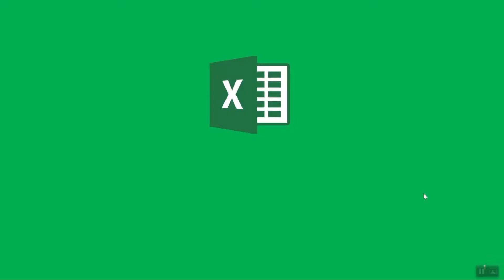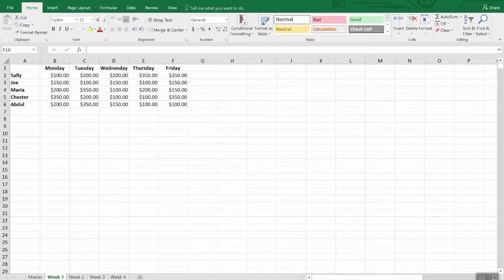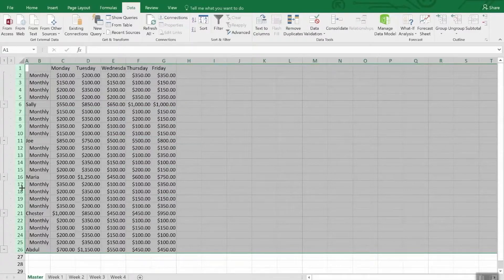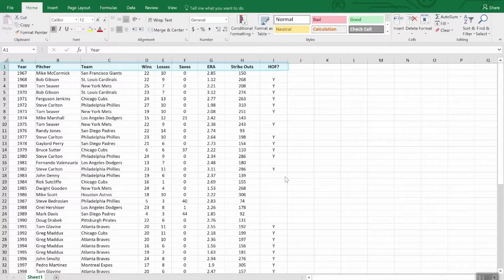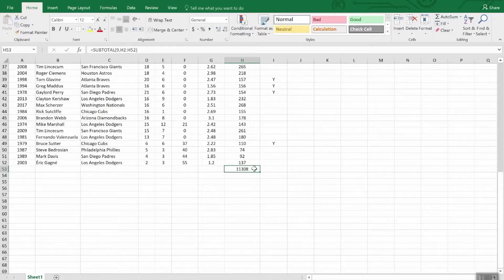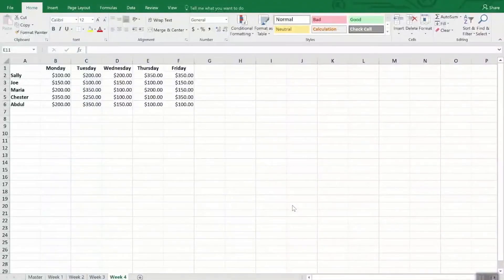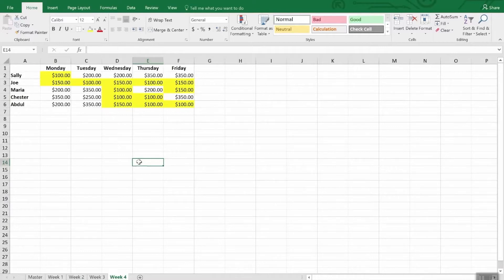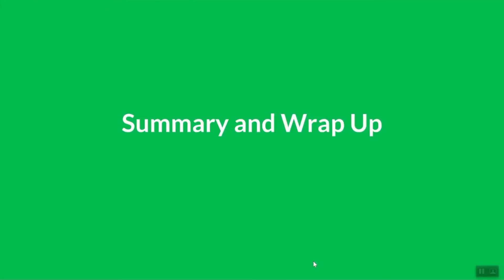Excel Webinar Pro Training Part 2 | eSoZo